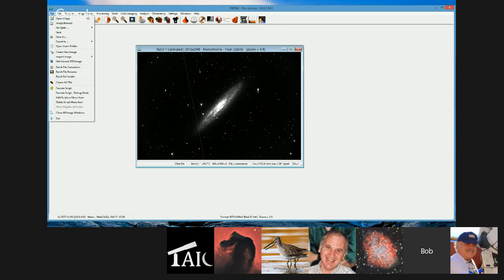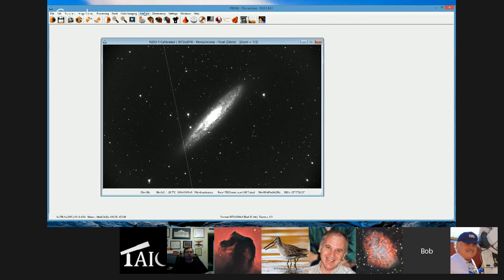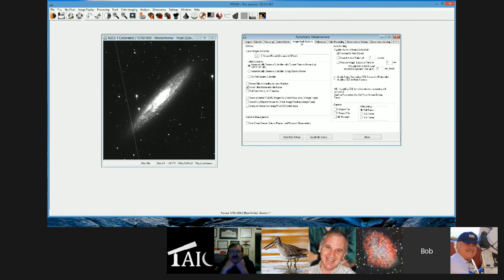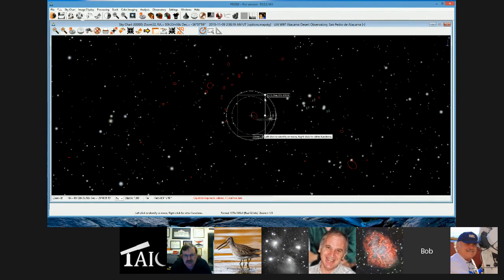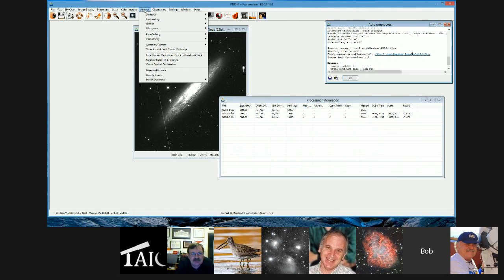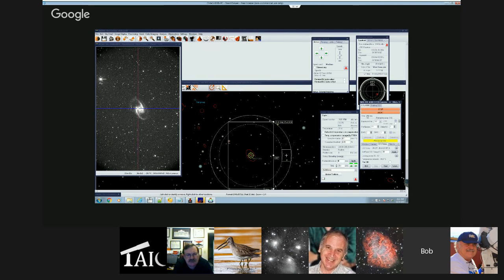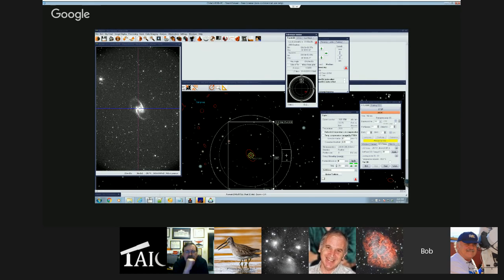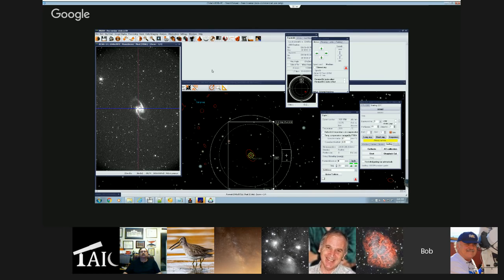Prism Tour - Astro Imaging Channel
Tour of Prism Pro on the Astro Imaging Channel